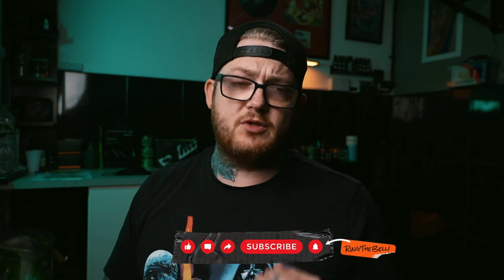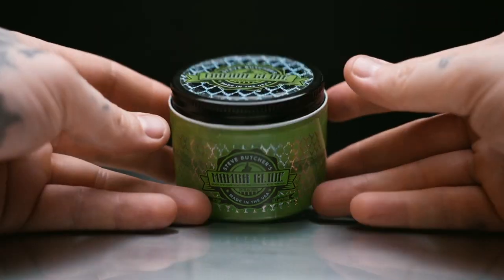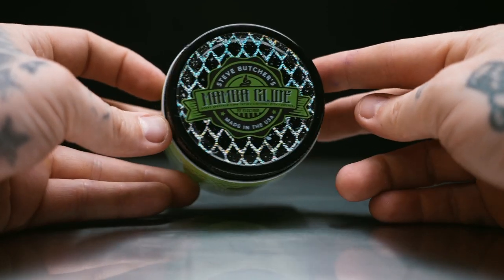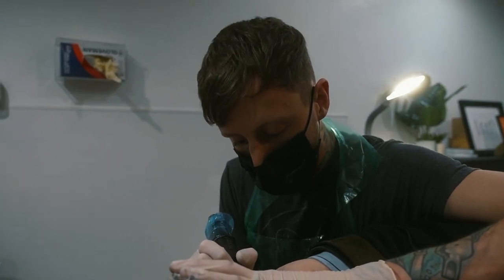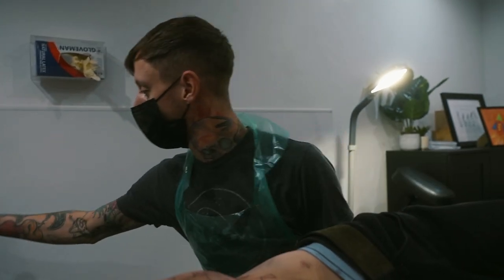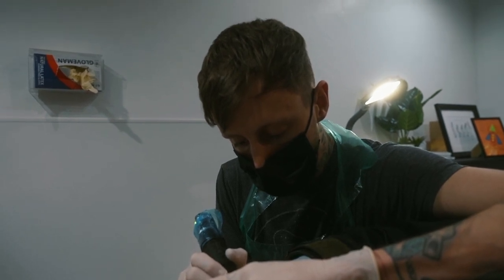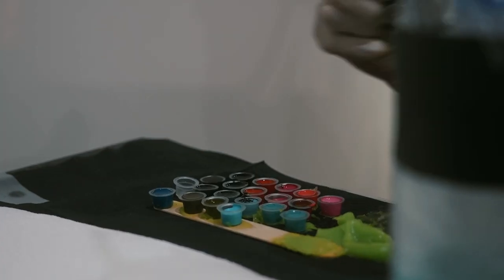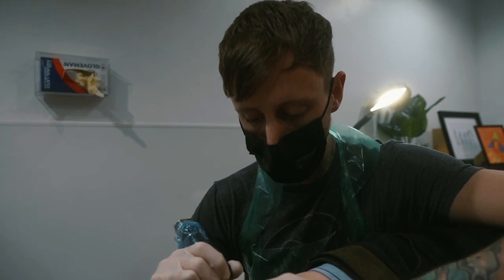Mamba Glide| Review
Chris and his co-worker Rhys mostyn Williams take a look at mamba glide and let you know what they think.

Enter TTSMAMBA for a discount of $5 off a tub.